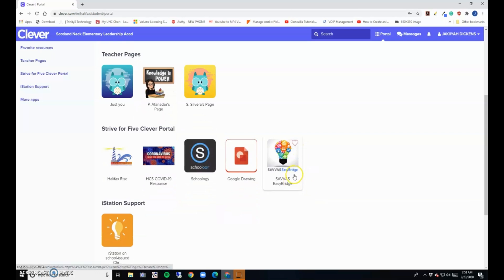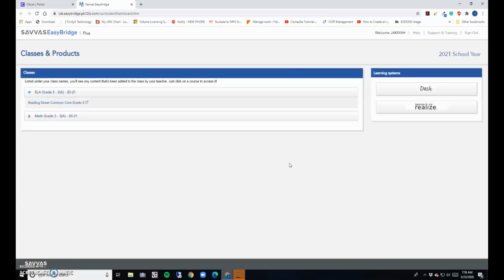SAVVAS for Students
How-To Video on accessing SAVVAS EasyBridge via Clever.